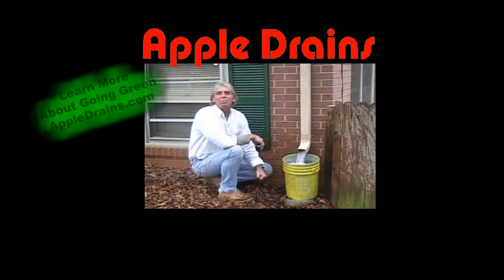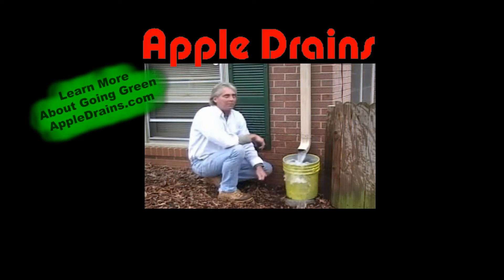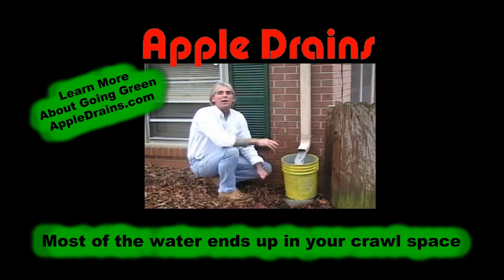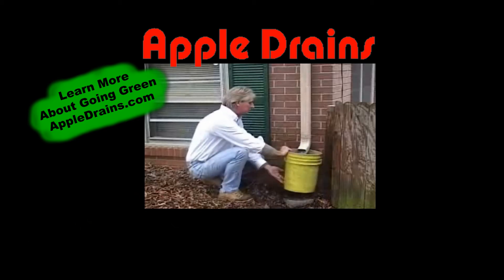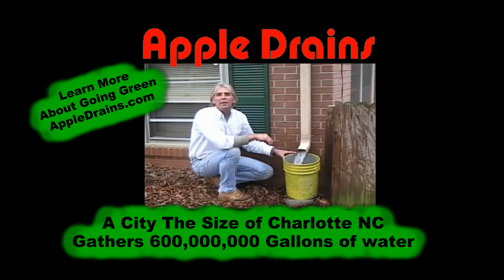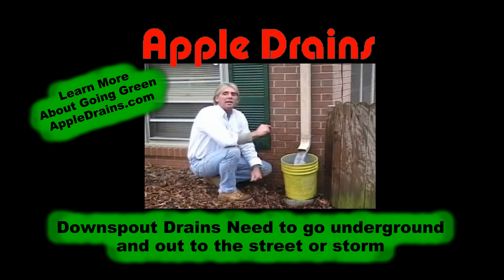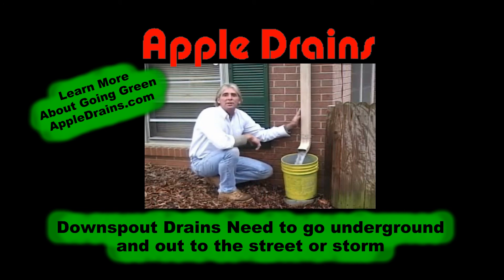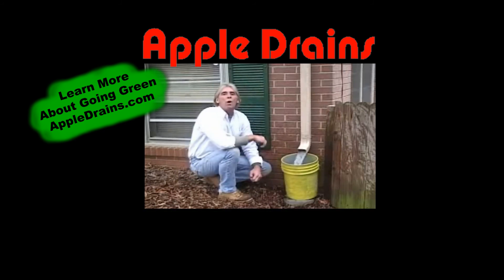600,000,000 gallons, Drought Solutions, Roof Water Recovery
DURING a 1 INCH RAINFALL, The Average Roof Gathers 1240 Gallons of Waer, Where does this water go? Roof Water Recovery

 Where does all that water go from your roof whenit rains? If you do not have Downspout Drain lines Installed, the water most likely ends up under your home in the Crawl Space or Basement.

But lets take this one step further.. If  all the homes have downspout drain lines installed, it would help keep our rivers and reservoirs filled.

During a 1 inch rain fall, the aveage roof gathers 1240 Gallons of water. If all the homes had downspout drains leading to the street or storm drain, it would help replenish our water supply!

Submitted to The Governor , States of NC, SC, and GA as well as the Mayor's of Major Cities in the Southeast   during the Great Drought of 2008 in the SouthEast